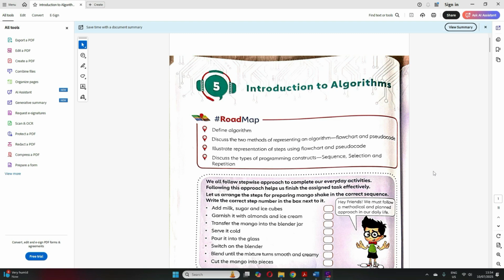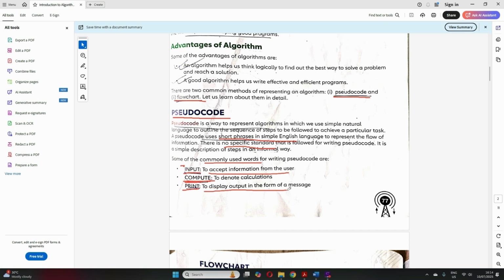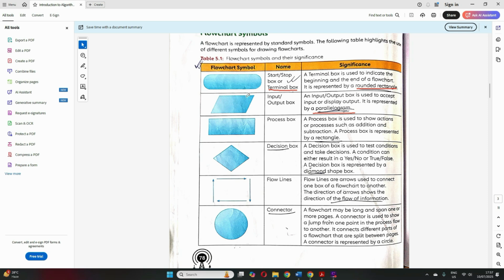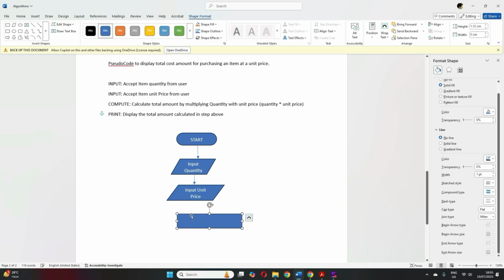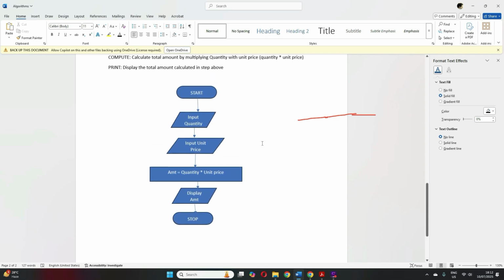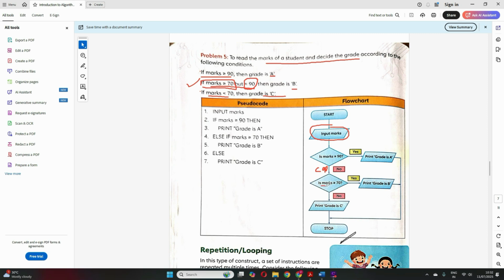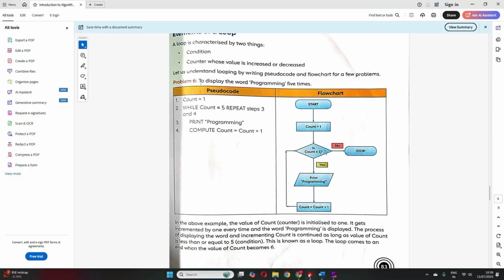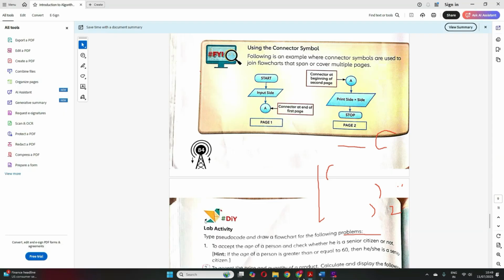Introduction to Algorithms | Class 6 CBSE | Academic Year 2025